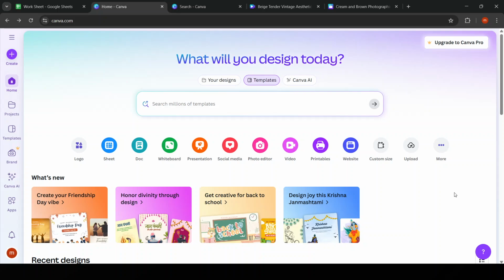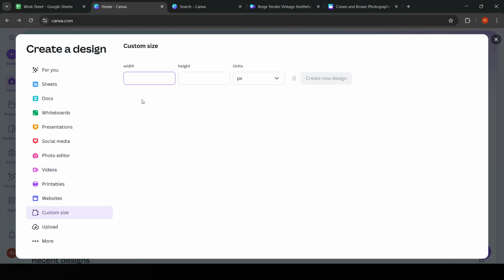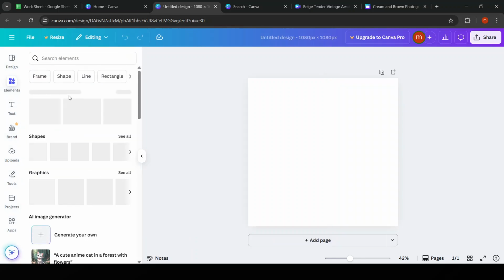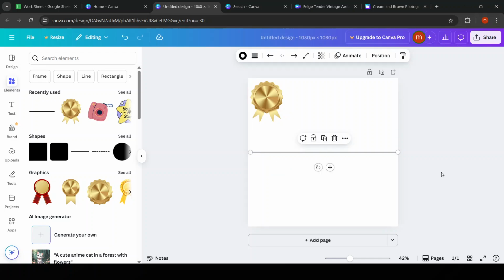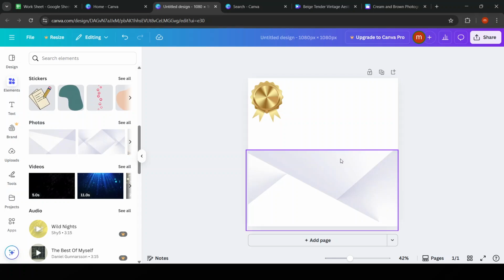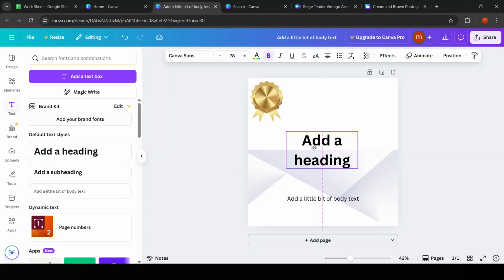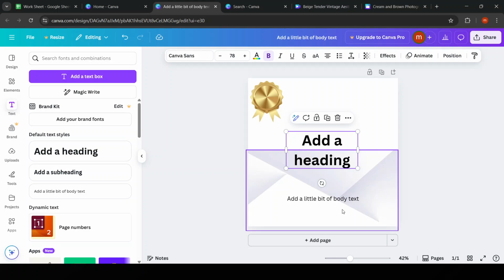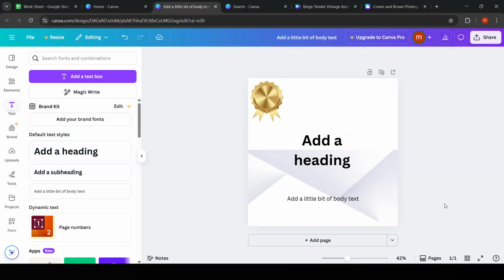How to Create This Timeline in Canva 2026 (Step By Step)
Learn How to Create This Timeline in Canva in this video.

In This Video, We'll Show You 👇
Canva Timeline Tutorial
Canva Timeline
Timeline In Canva
Create Timeline Canva
How To Make A Timeline
Timeline Design Canva
Canva Timeline Template
Best Canva Timeline
Canva Timeline Ideas
Easy Timeline Canva
Canva Timeline Animation
Animated Timeline Canva
Interactive Timeline Canva
Canva Timeline Presentation
Create Timeline In Canva
Canva Timeline Infographic
Canva Timeline Design